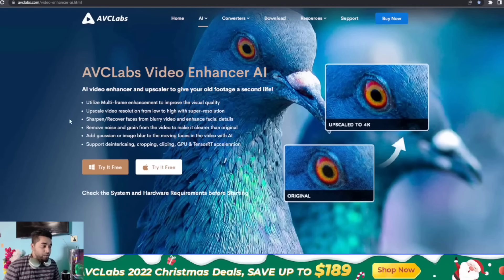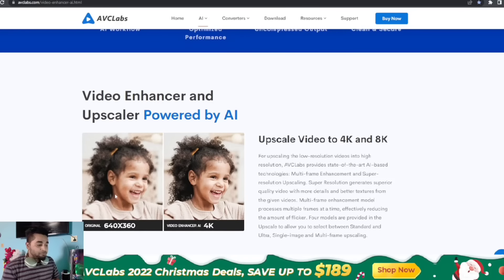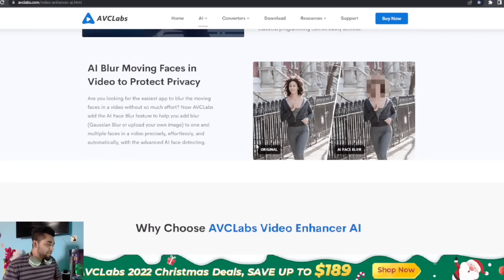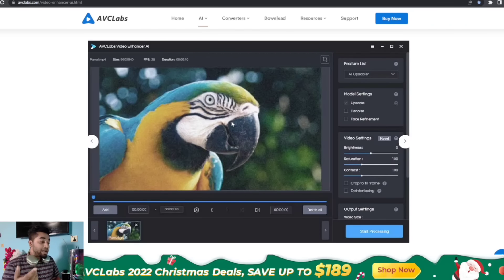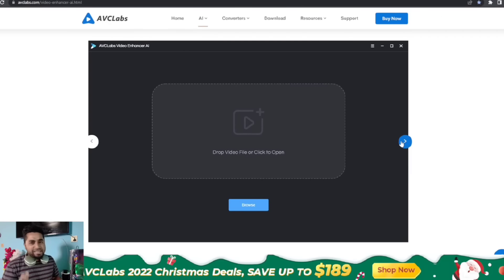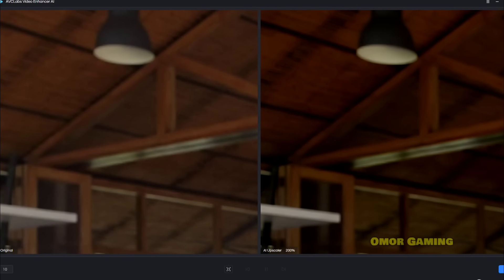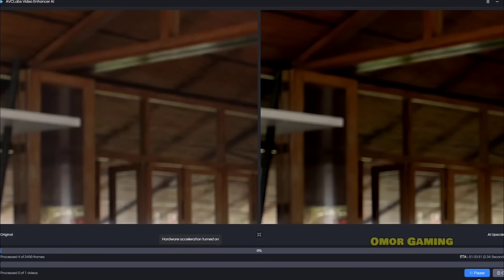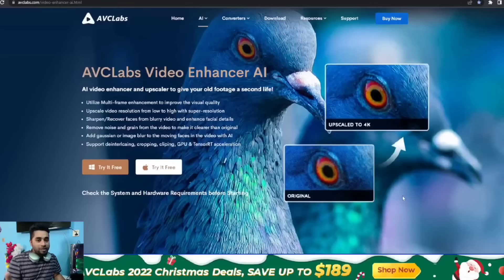Free to Increase Video Low Quality To 4K Resolution AI Upscale Video AVCLabs Video Enhancer AI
Free to Increase Video Low Quality To 4K Resolution and AI Upscale Video by AVCLabs Video Enhancer AI.